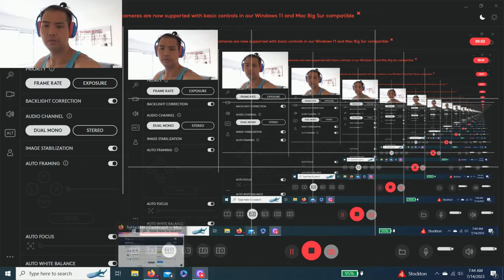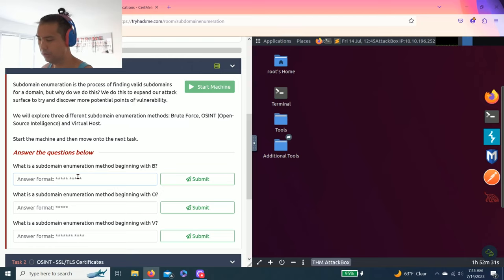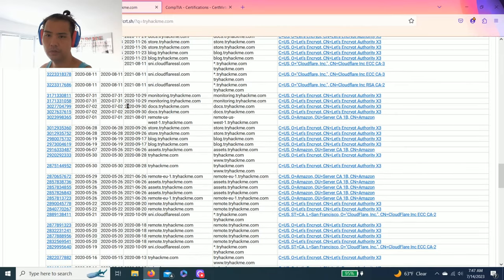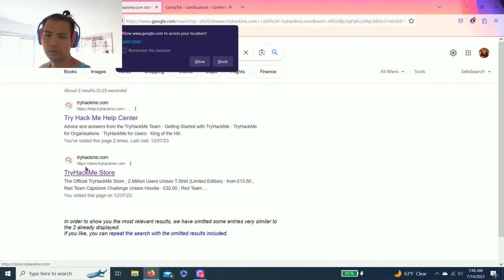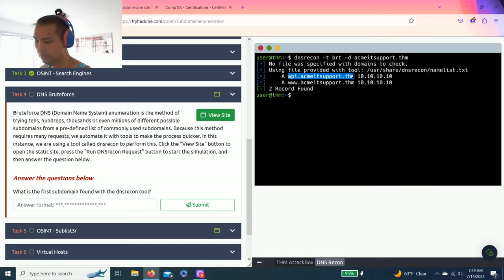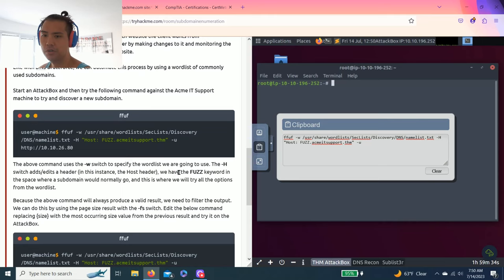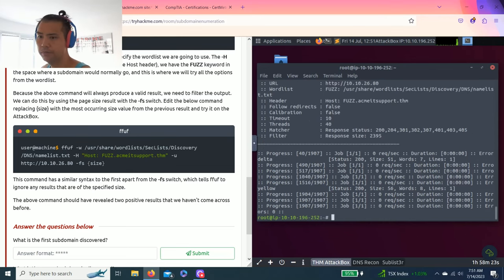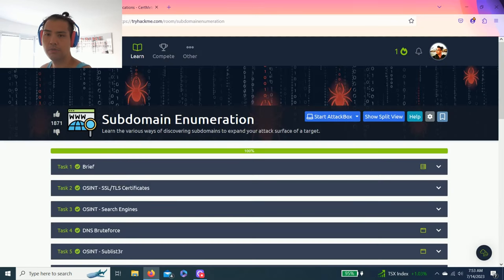TryHackMe | Subdomain Enumeration | Walkthrough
Learn the various ways of discovering subdomains to expand the attack surface of a target.

♾️TIMESTAMP ♾️
0:55 Task 1 - Brief
1:32 Task 2 - OSINT - SSL/TLS Certificates
2:53 Task 3 - OSINT - SSL/TLS Certificates
4:25 Task 4 - DNS Bruteforce
4:56 Task 5 - OSINT - Sublist3r
5:29 Task 6 - Virtual Hosts

Subdomain enumeration, also known as subdomain discovery or subdomain scanning, is the process of identifying and mapping subdomains associated with a particular domain. Subdomains are prefixes added to a domain name, such as "subdomain.example.com," which can be used to organize and manage different sections or services within a larger domain.

Subdomain enumeration is important for security researchers, system administrators, and penetration testers to gain a comprehensive understanding of a target's attack surface. By discovering subdomains, one can identify potential entry points, misconfigurations, or vulnerable systems that may exist within the domain's infrastructure.

There are various techniques and tools available for subdomain enumeration. These include:

DNS brute-forcing: Iteratively querying the DNS (Domain Name System) server for different subdomains to check if they resolve to valid IP addresses.

Search engine scraping: Using search engines to look for indexed subdomains associated with the target domain.

Zone transfers: Attempting to retrieve the complete DNS zone file from a DNS server to identify all the subdomains.

Certificate transparency logs: Monitoring public certificate transparency logs to find subdomains that have been issued SSL/TLS certificates.

Third-party reconnaissance tools: Utilizing specialized tools or online services designed for subdomain enumeration, which leverage a combination of techniques and data sources.

The information obtained from subdomain enumeration can be valuable for vulnerability assessment, identifying potential points of entry, or performing targeted security testing. However, it's important to note that subdomain enumeration should always be conducted within the legal and ethical boundaries and with proper authorization.